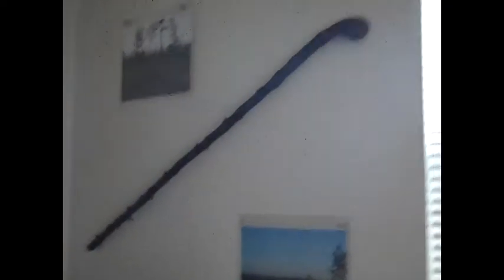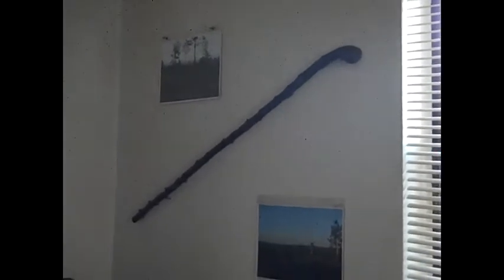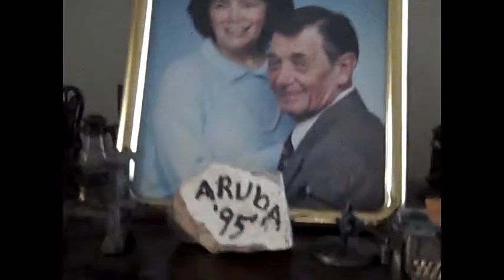4 Random Things In My Room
Sorry for the sweat, I had just got out of the shower and was trying to beat the sun going down. I hate not having natural lighting.